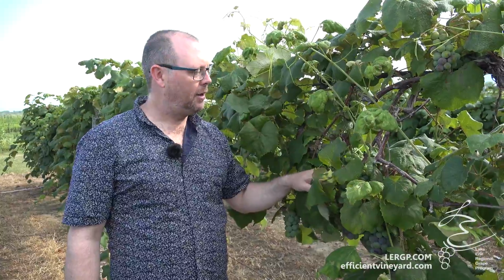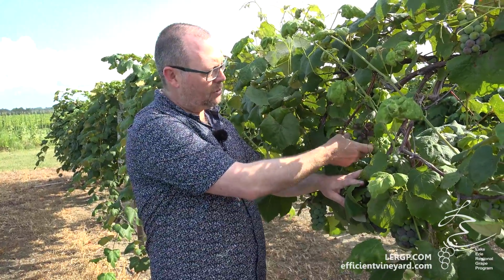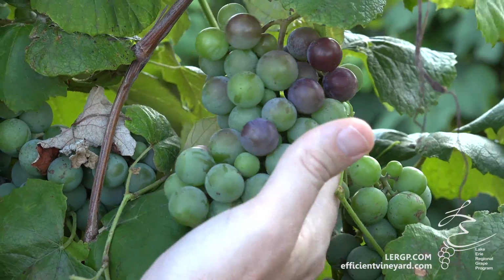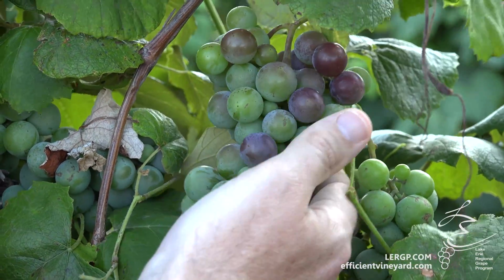Berry Color Development and Count - LERGP Podcast #32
Dr. James Taylor discusses berry color development, count, and sensors.